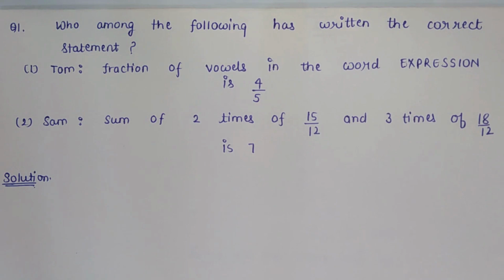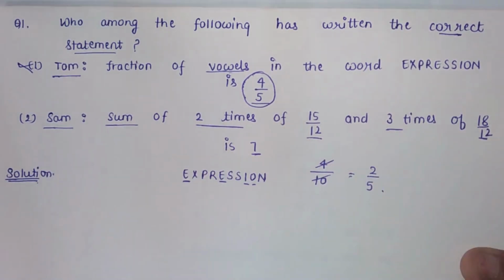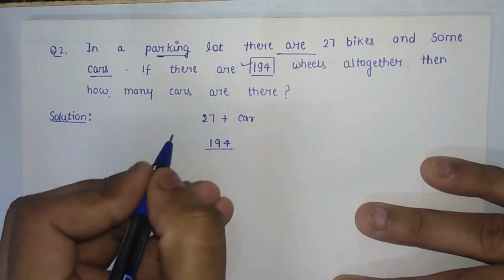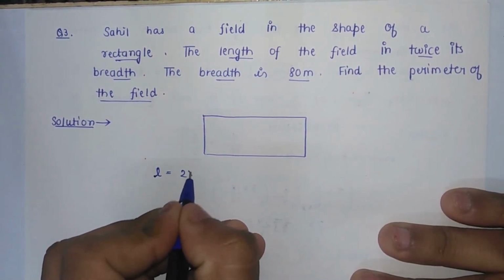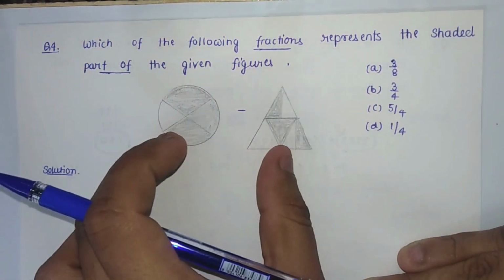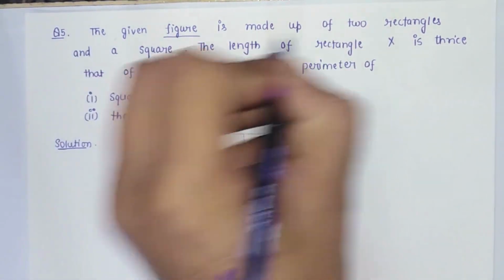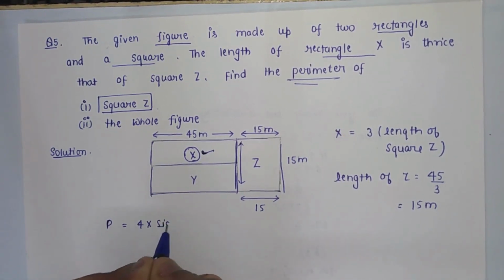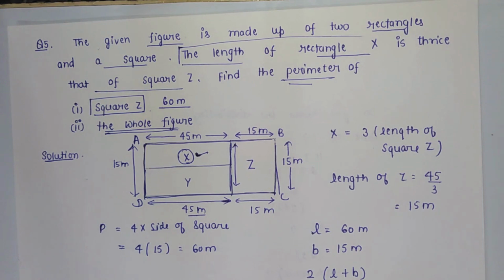IMO class 4 Math Olympiad Questions with Solutions Day-7 | Math Quiz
IMO Class 4 Math Olympiad Sample Question Part 7 with solutions

We have taken 5 questions from Previous Year Olympiad papers and provided detailed solution for each of those questions

Prepare for your upcoming IMO class 4 Math Olympiad with these word problems. It can be also be used for your final exam and half yearly exam preparations.

Chapters
0:00 Intro
0:17 Find the correct statement
2:46 Find the number of cars in the parking lot
4:28 Find Perimeter of the rectangular field
5:58 Find the shaded portion difference
7:56 Find the Perimeter of the combined figure